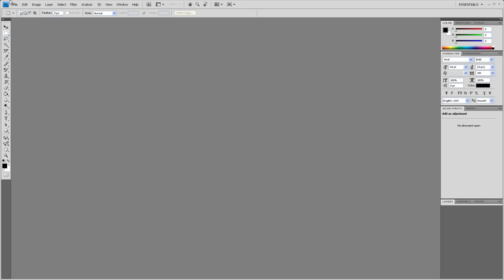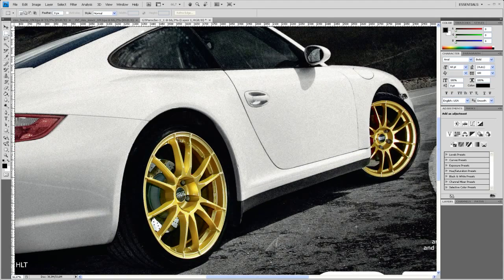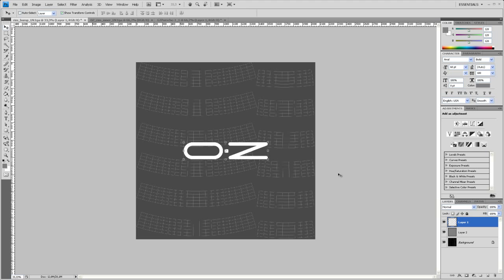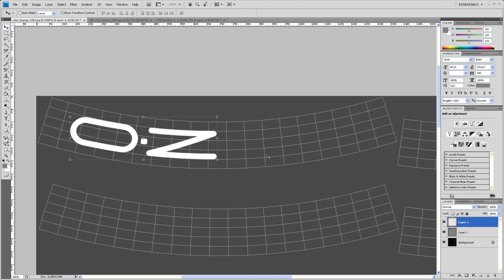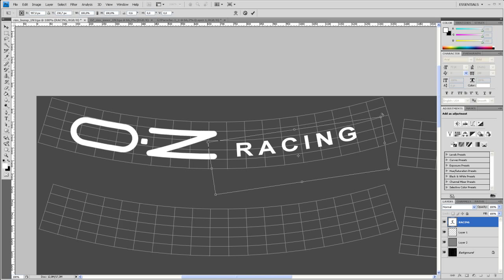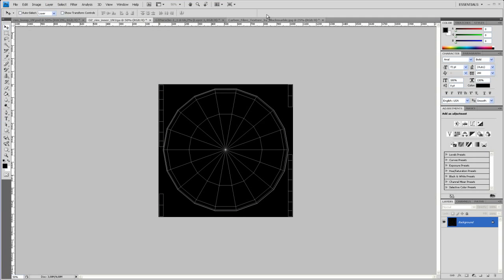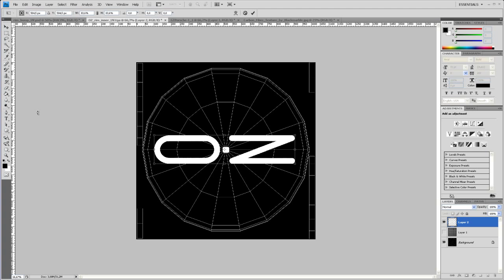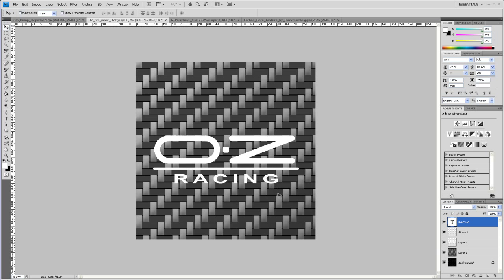Modeling tutorial in Maya - a polygon rim - Part 13: bump map and texture